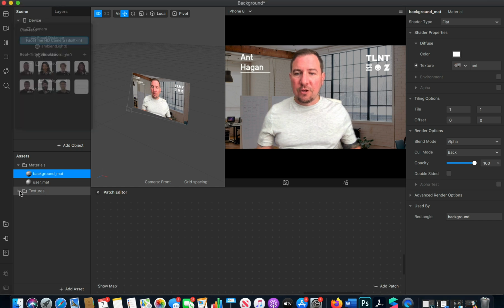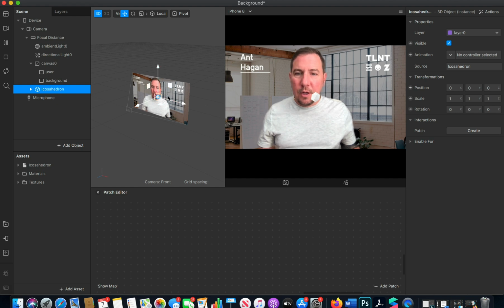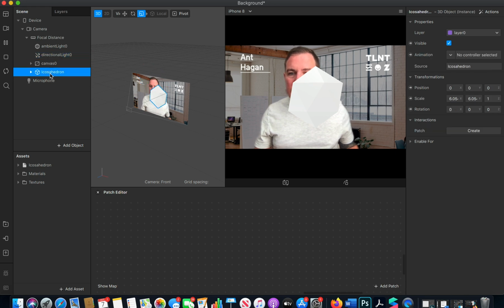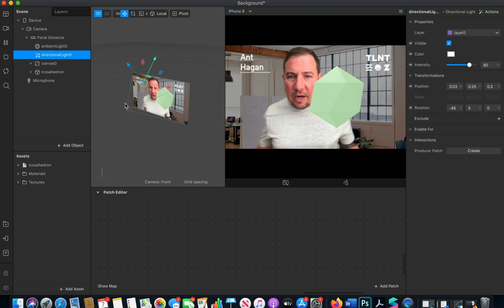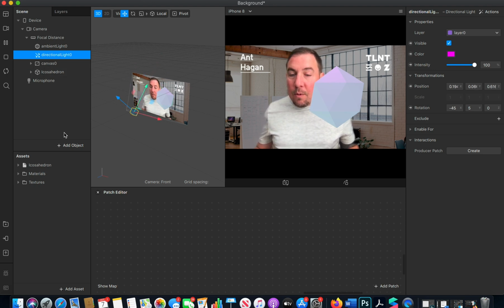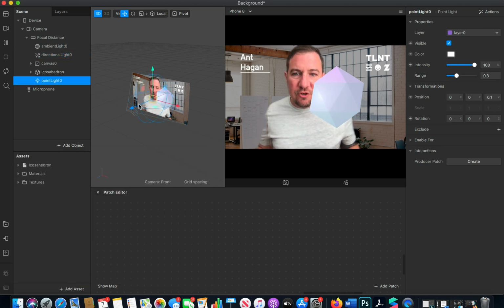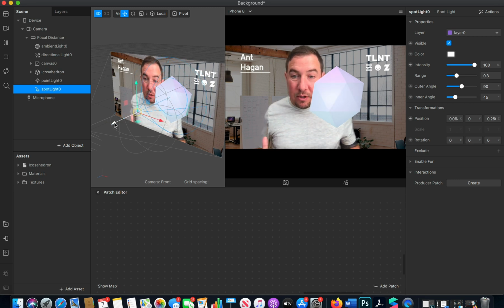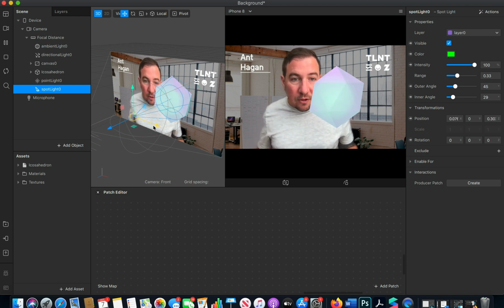Speedy Spark // Tutorial 5 - How to use lighting in Spark AR projects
AR creator Ant Hagan shows you how to use lighting in Spark AR projects.